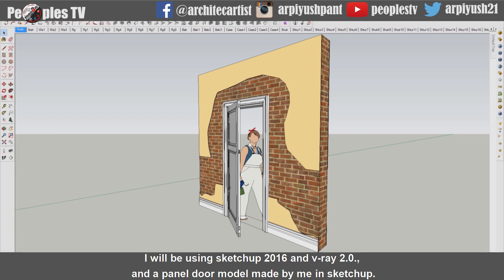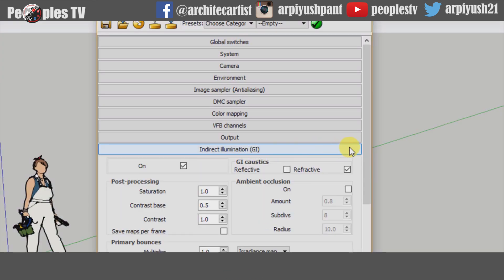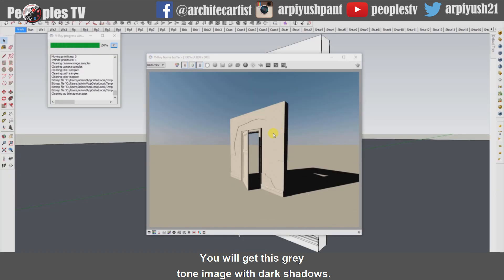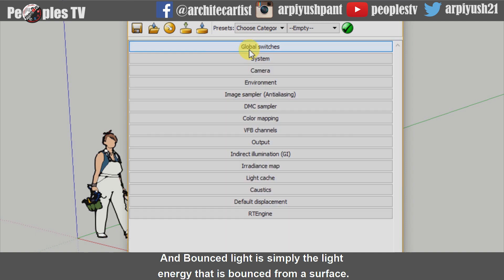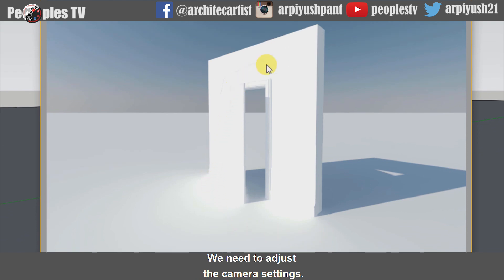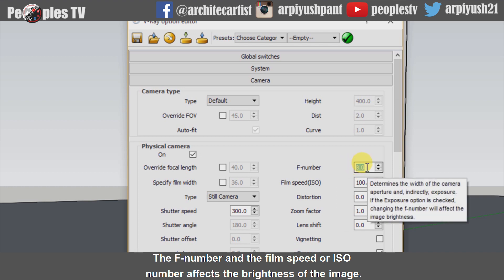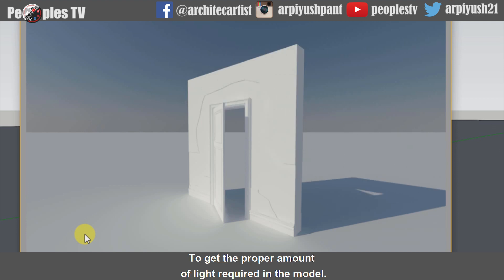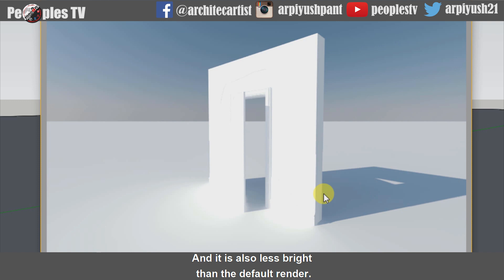HOW TO START WITH V-RAY 2.0 SKETCHUP- a more closer look.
# Learn the basics of V-ray 2.0 for sketchup as a whole overview.
# Understand the basics behind the default settings of V-ray.
# Get a brief introduction about the key elements in V-ray.